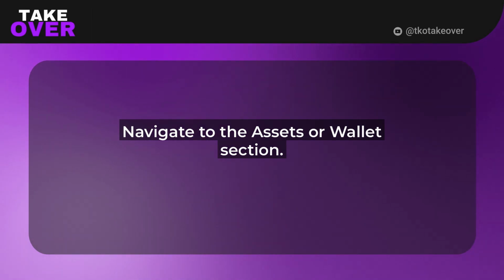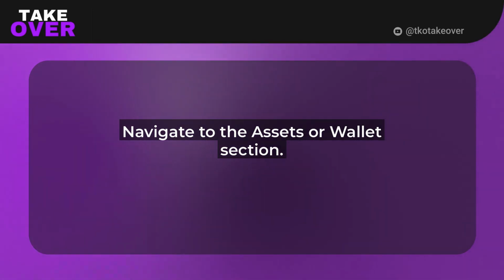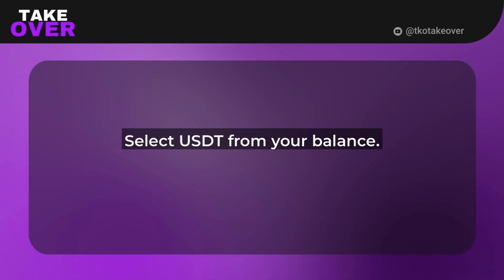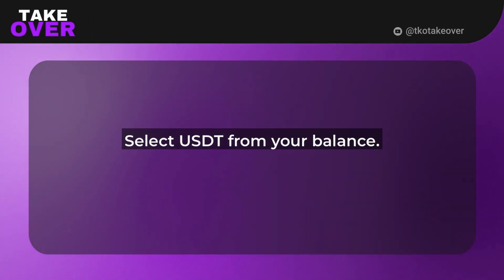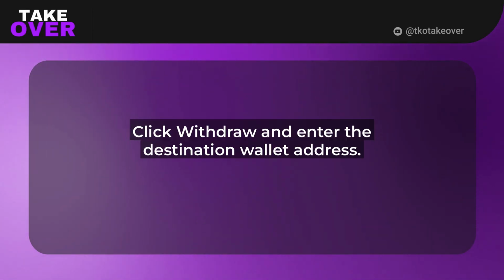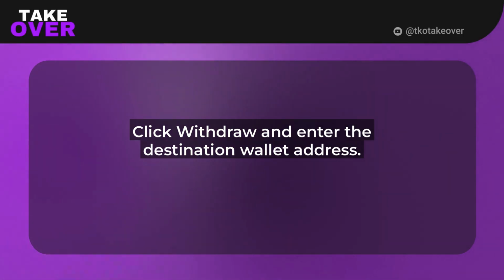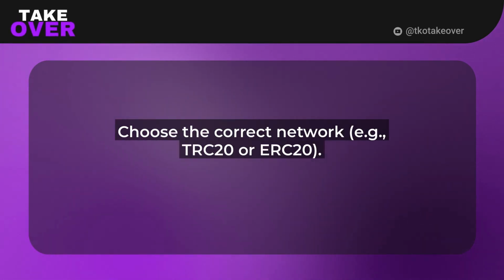How To Withdraw USDT From Bybit To Another Wallet 2025